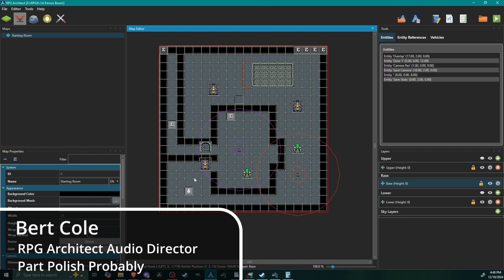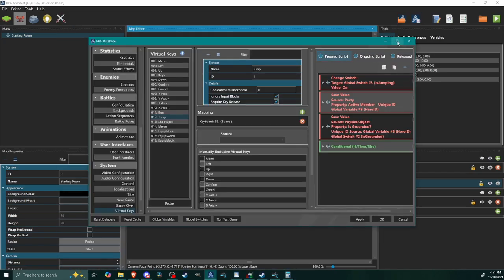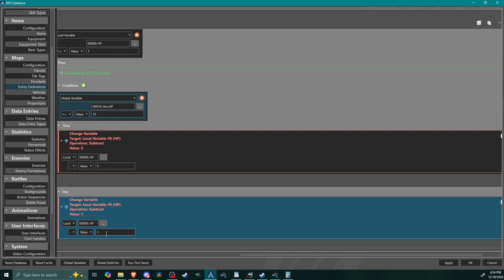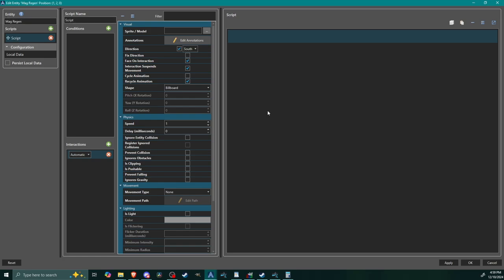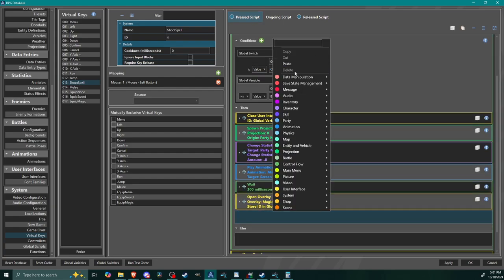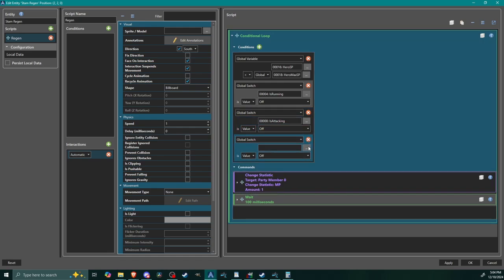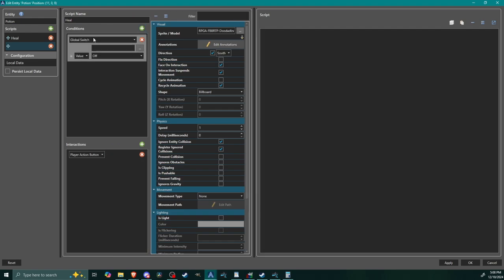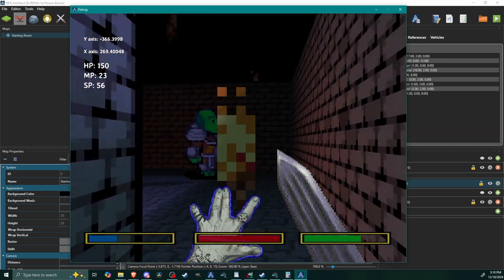RPG Architect Tutorial - Game Polish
Polishing up our First Person project in RPG Architect!